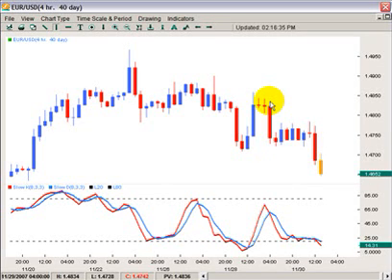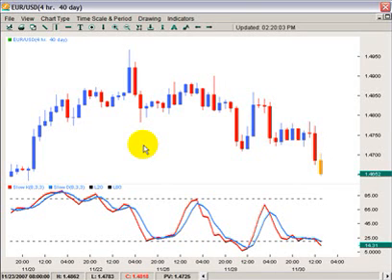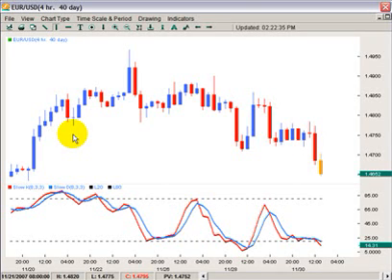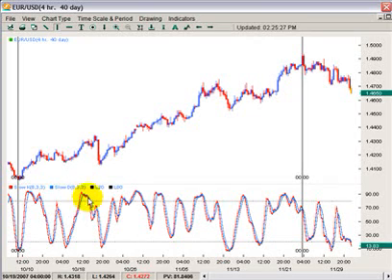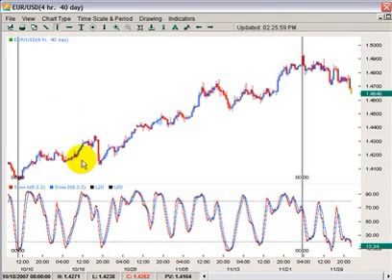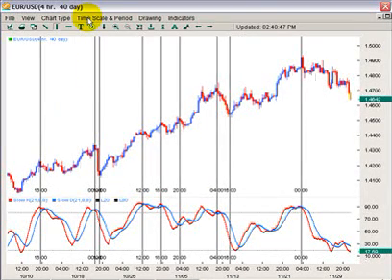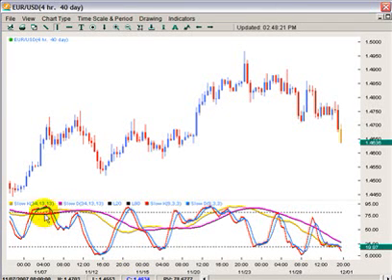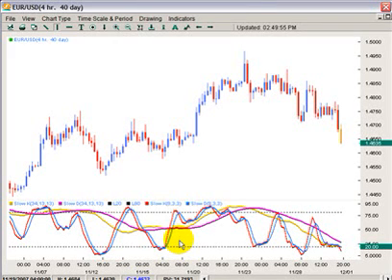Optimizing Stochastics for Forex and Futures Trading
Learn to take control of your technical analysis by using multiple settings for Stochastics and other indicators in Forex.